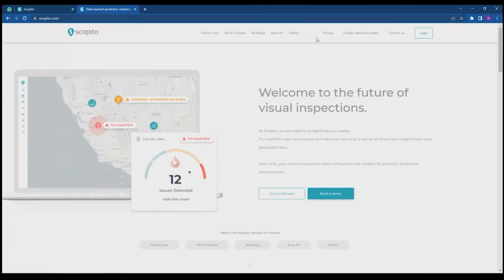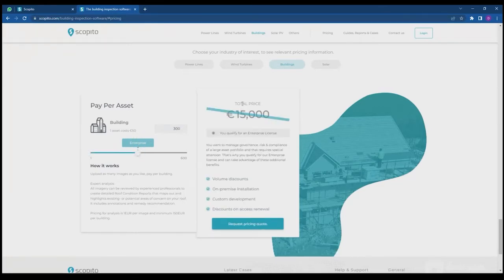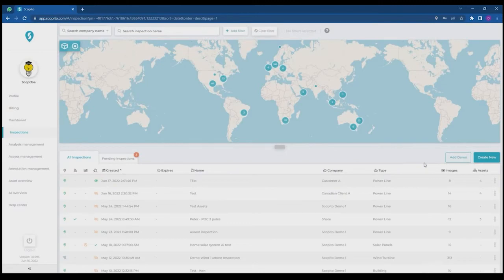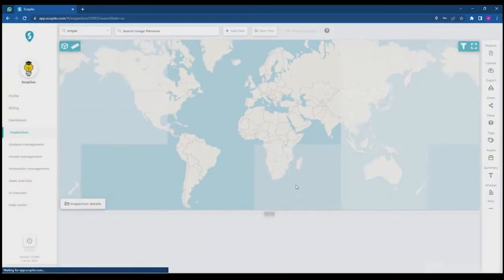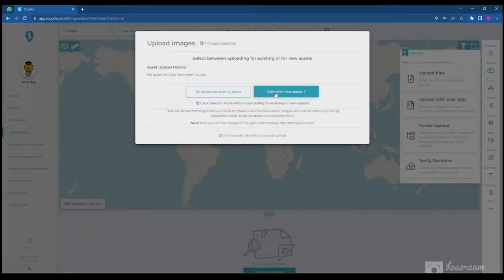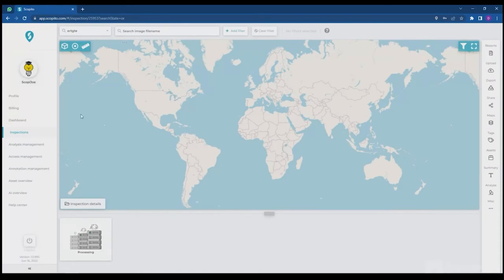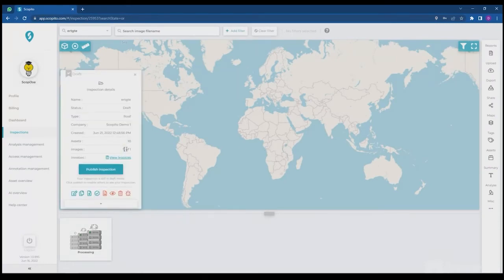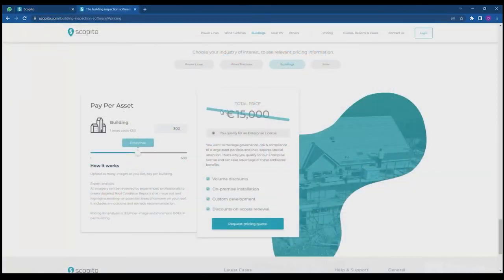How to select a payment plan in Scopito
In this Scopito tutorial, you will learn about Enterprise and PayAsYouGo plans in Scopito.

Contributing Creator and Voiceover by galeforceseo.com